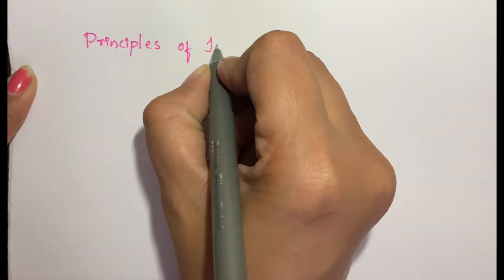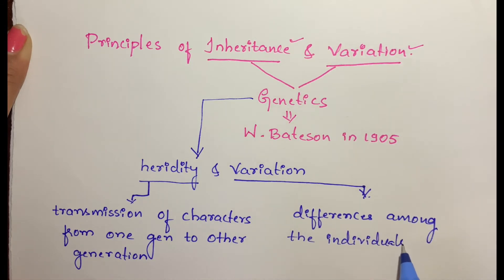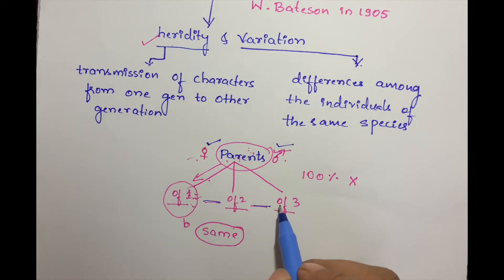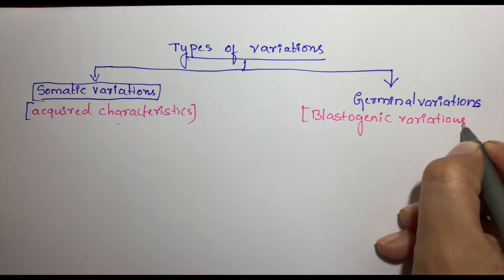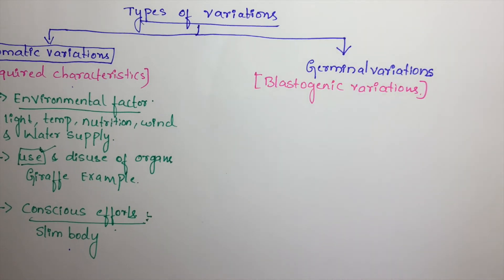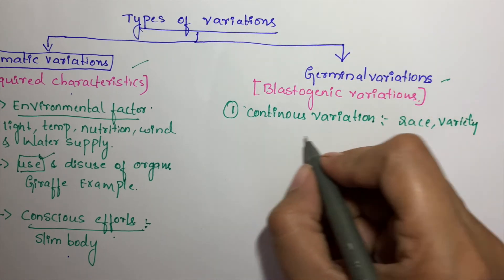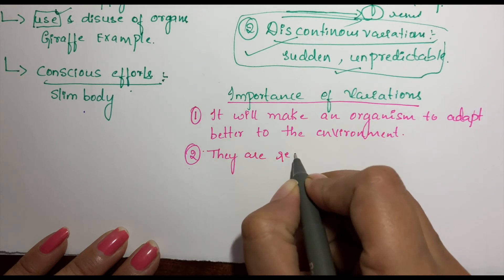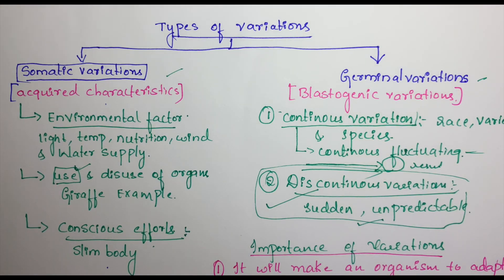GENETICS - PRINCIPLES OF HERIDITY AND VARIATION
VARIATIONS AND TYPES OF VARIATIONS